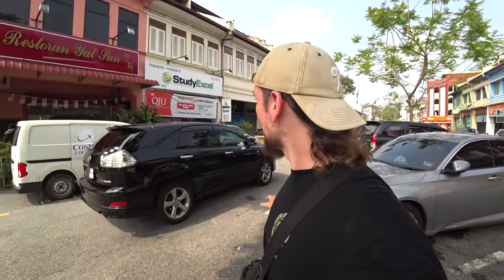FIRST IMPRESSIONS OF MALAYSIA 🇲🇾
We made it to Malaysia and could not be more excited to explore this incredible country.

Our Malaysia trip is starting in the beautiful little city of Taiping in Perak state. Taiping Is a super underrated city as you'll see in this video.

We wander round the streets, eat some amazing Malaysian food and give you our raw first Impressions of this country.

I can tell you instantly we are really going to enjoy our time in Malaysia. The street food is so good, the Malaysian people are ridiculously friendly and the landscapes are stunning.

We're starting our trip here instead of Kuala Lumpur like most foreigners, there are so many underrated destinations in Malaysia hope we can show the beauty of this country!

If you want to help us keep travelling and giving back to hardworking local people you can support us right here:
Revolut - @xellisridingx

Any donations are greatly appreciated and will always go to local businesses!

Camera Used: Sony FDR X3000